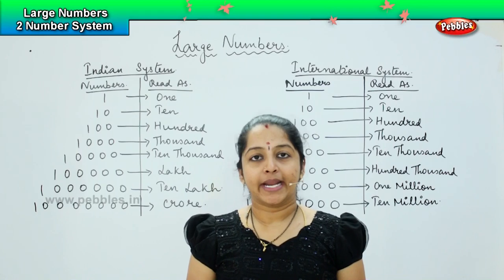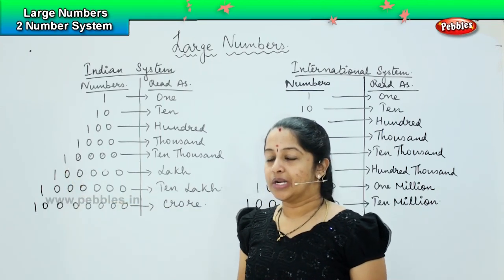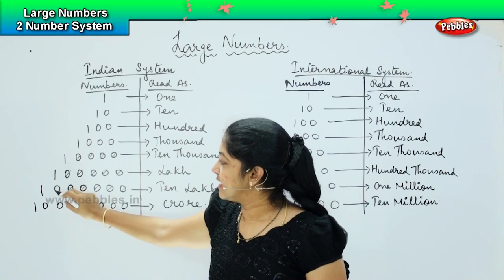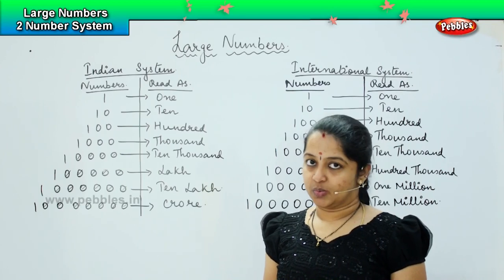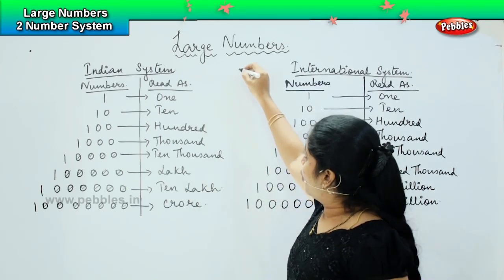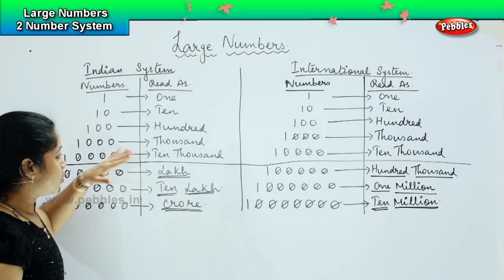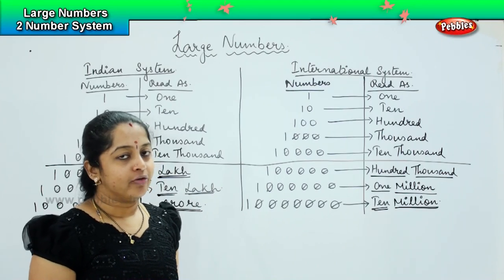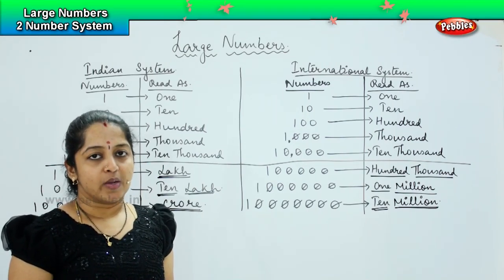Large Numerals - Indian & International System | NCERT, CBSE | 3rd standard Maths olympiad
Large Numerals - Indian & International System | NCERT, CBSE | 3rd standard Maths olympiad | Olympiad Math